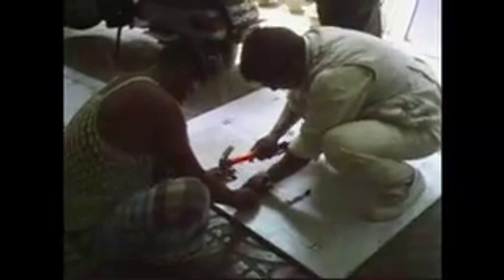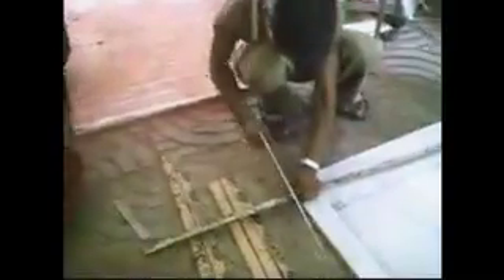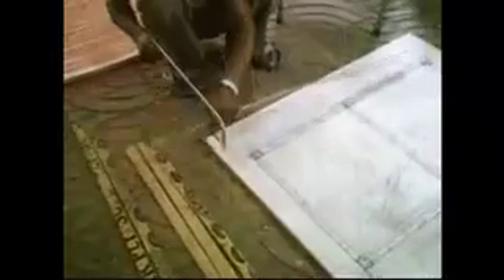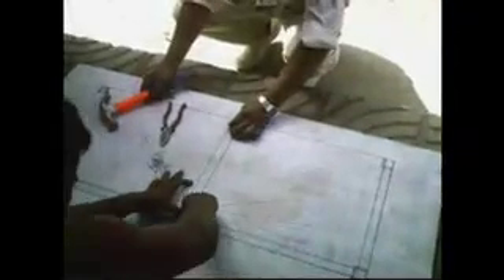Shake Table Model Building (Mason Training)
This movie shows Bangladeshi masons being trained to build earthquake resistant houses with minor improvements and cost, cutting back instead on needless "short-cuts". Two model houses were created on a 1:10 scale and later tested on a shaketable during a public demonstration.

(Dhaka, May 2007)
Project implemented in cooperation with tge Bangladesh Disaster Preparedness Centre (BDPC) and National Society for Earthquake Technology (NSET) Nepal